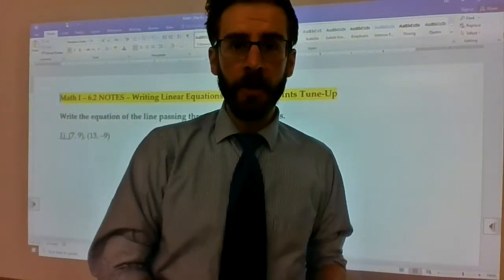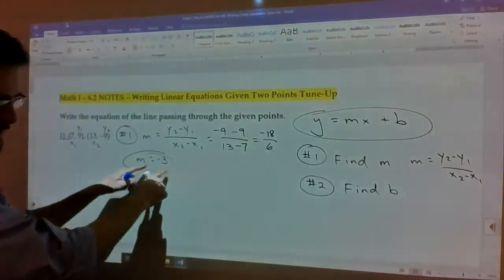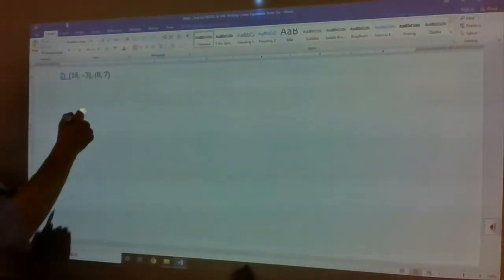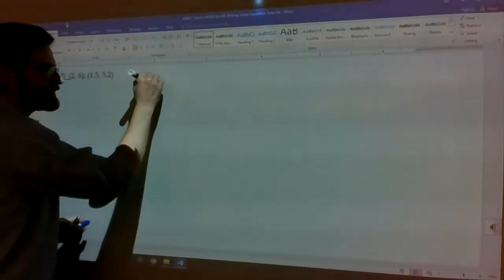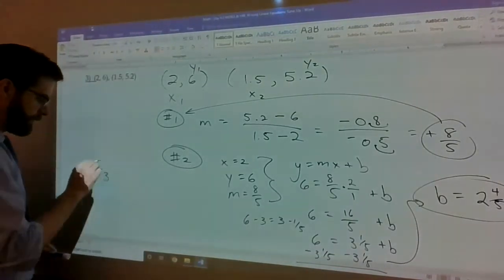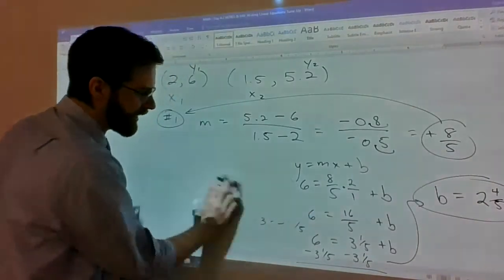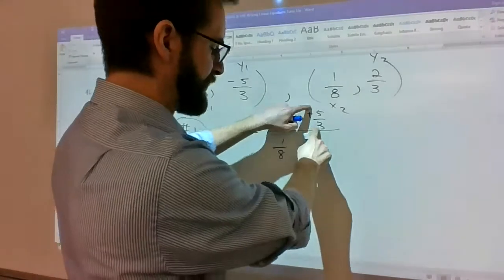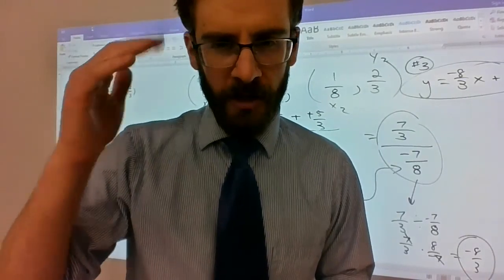Math I_6.2_Spring 2021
Refresher for writing linear equations given two points.